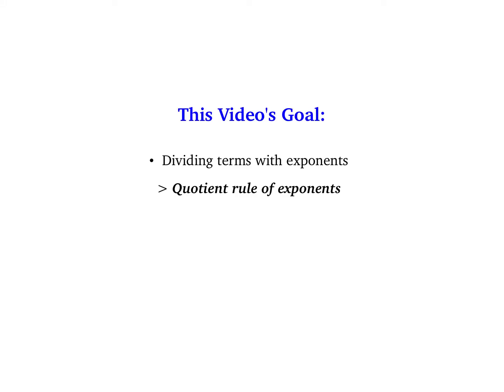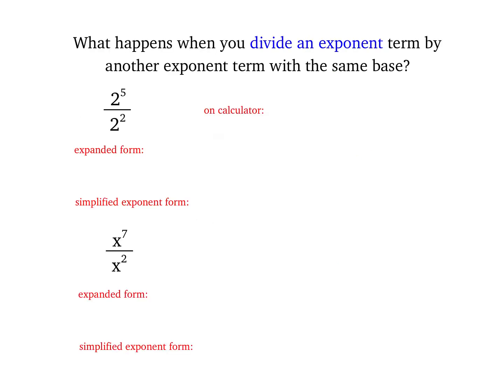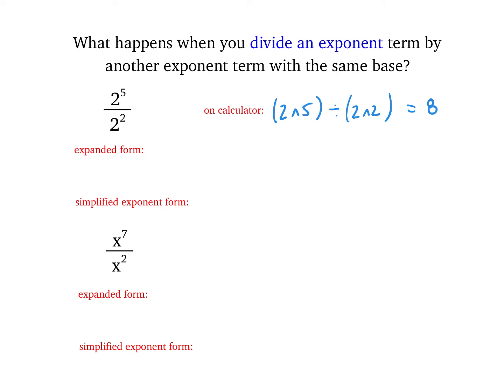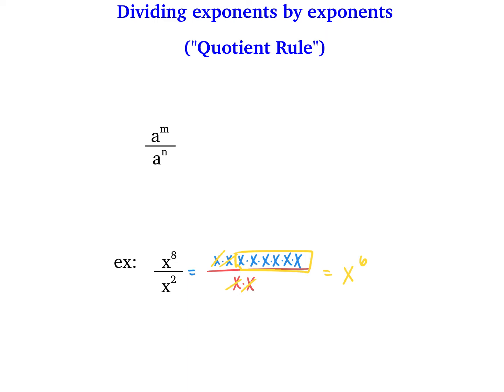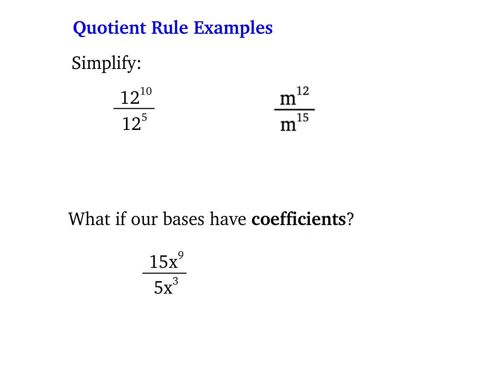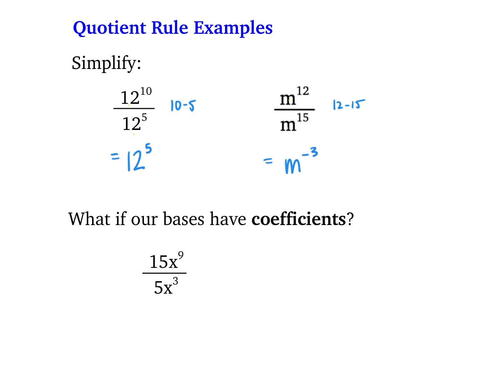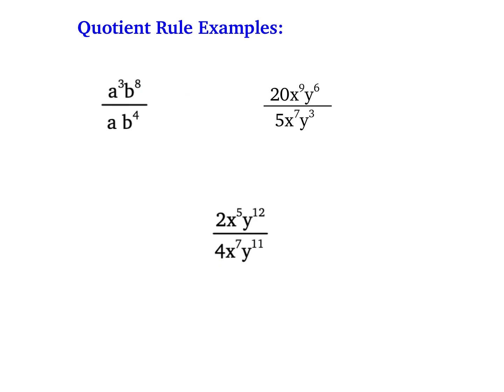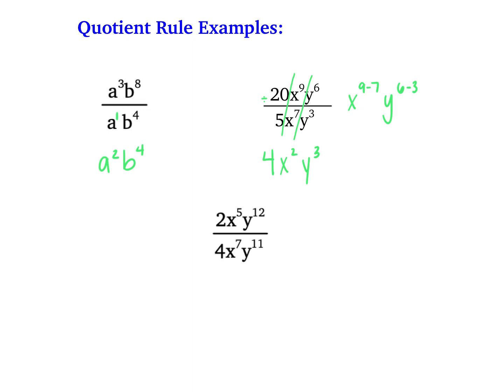Quotient Rule of Exponents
Introduction to dividing terms with exponents that have the same base, also called the quotient rule with exponents. (8th grade math)